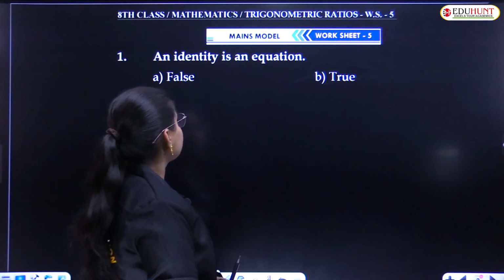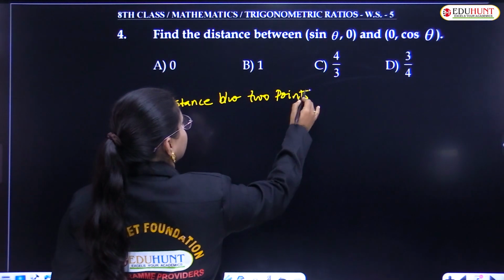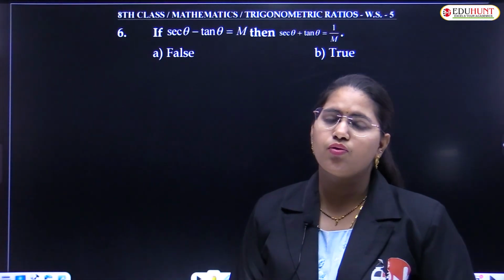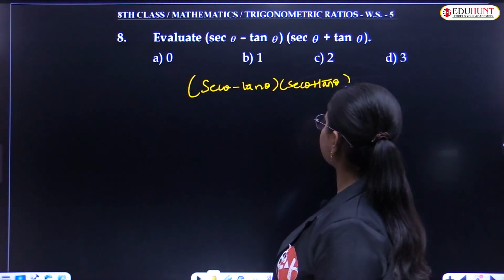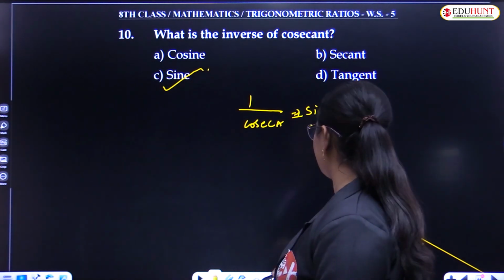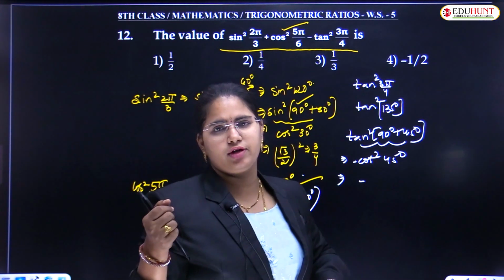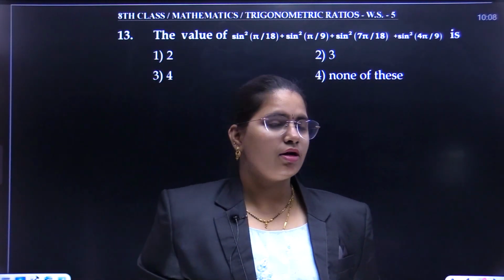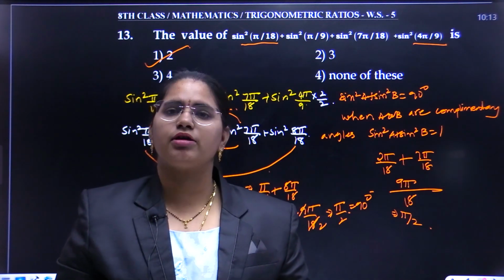23.Work sheet-5 |Q.01-13 | Class-8 | Maths | EduHunt